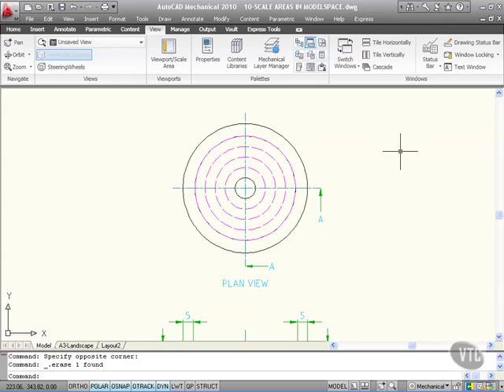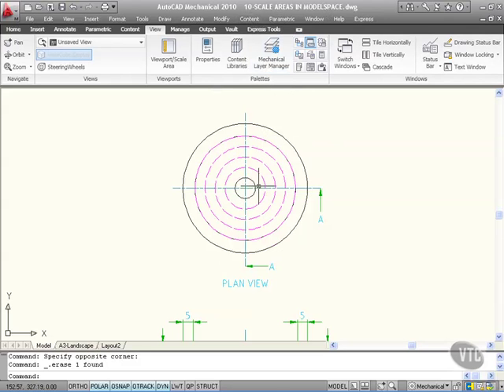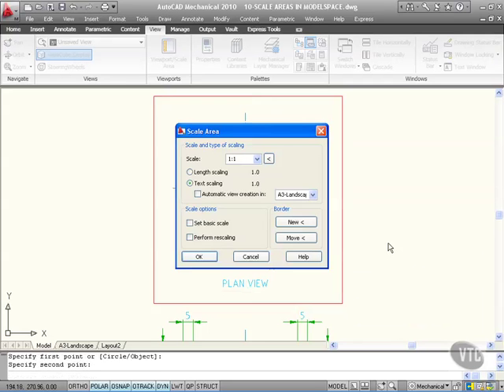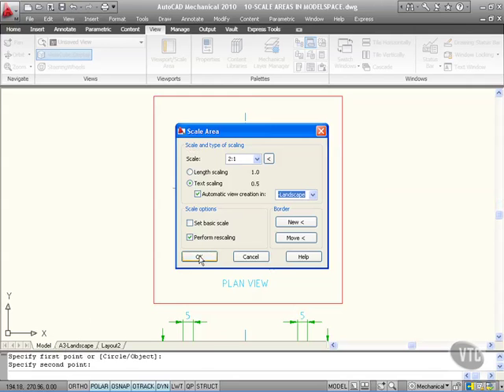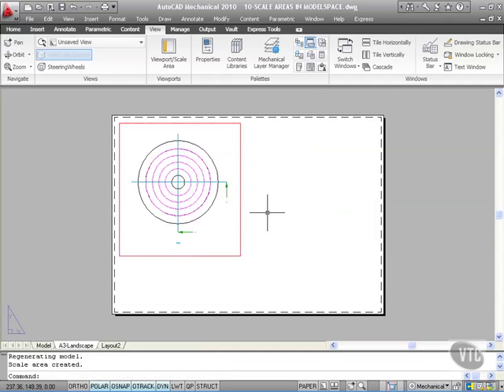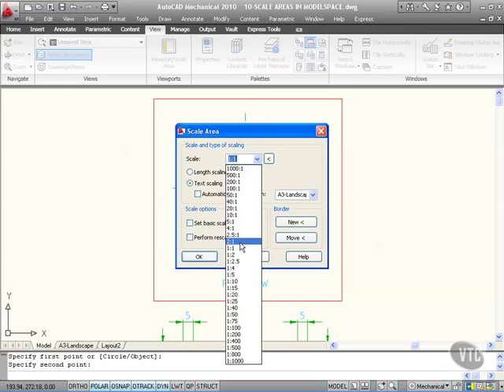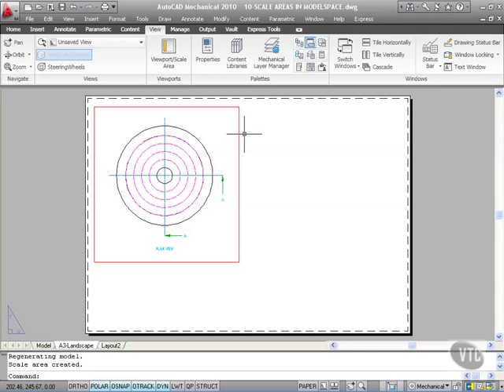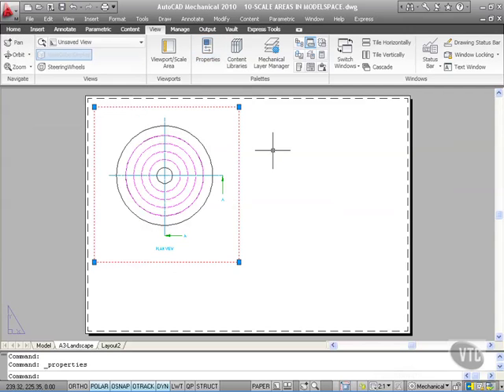Autocad Mechanical: Drawing Sheets - Scale Areas in Modelspace